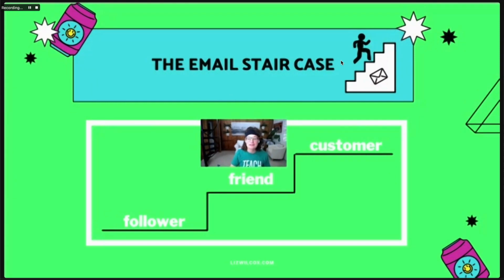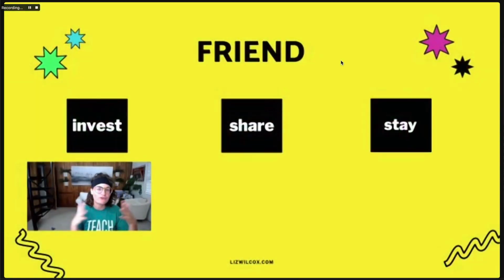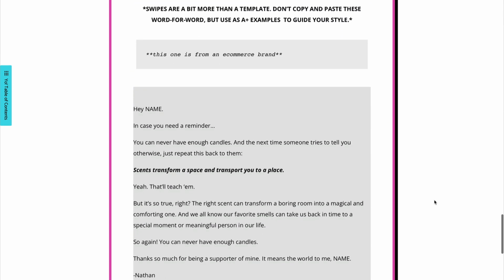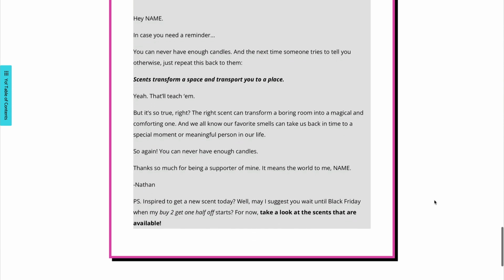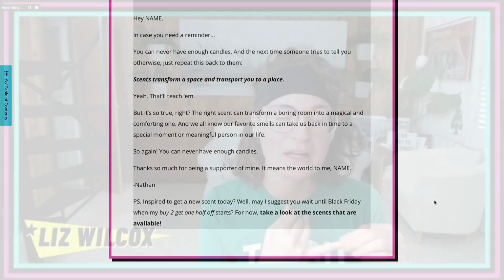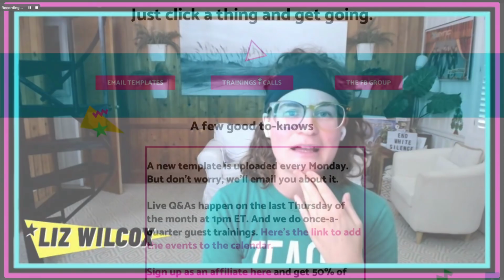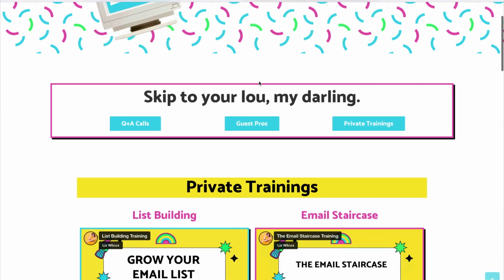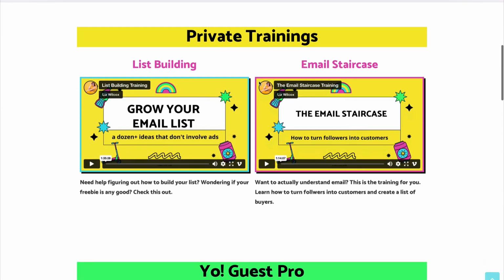Liz Wilcox Interview - Use Templates & "PLR Email" to Grow Your List & Business!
The interview with Liz Wilcox and how to grow your email list, using PLR, Templates, Swipes, and FREE SAMPLES! 🔥🔥🔥 Liz’s $9 Email Membership

And… MORE…!

TOOLS!

For BEGINNERS and UP to use the PLR, create traffic, leads, and sales, and create a REAL BUSINESS with PLR — the PLR you already OWN, but haven’t figured out what to DO with it.

film, video, DVD & TV productions • training, marketing & trade show presentations • corporate videos & educational applications • on-hold messages & advertising • radio presentations & commercials • television programs & commercials • live performances • speech & audiobook products • Web pages & multimedia presentations • Online streaming and video broadcast sites such as YouTube • Social Media such as Facebook & Twitter • PowerPoint & Flash productions • interactive programs, computer games & synchronized content for Apps • AV & computer-generated displays • podcasts (all such applications hereinafter referred to as "the Production").

Some of the music is in the Public Domain after the copyright expired, such as in the 1920's tunes. Once placed in the public domain, the work may be freely reproduced, distributed, transmitted, used, modified, built upon, or otherwise exploited by anyone for any purpose, commercial or non-commercial, and in any way, including by methods that have not yet been invented or conceived.

We may create copies of the Production for distribution without limitations - no additional clearances or paperwork are required.

The rights and limitations to AudioHero.com Music, Epidemic Sound, and Sound Effects as outlined in this License Agreement are in effect for the life of the Production and pass automatically to the End User the Production. Please note, however, that all rights not expressly granted within this License Agreement are reserved.